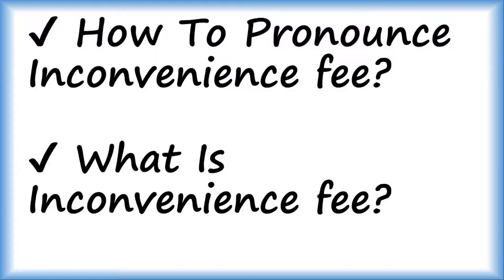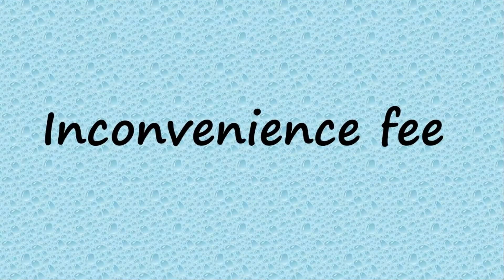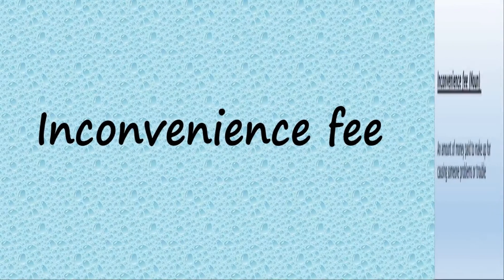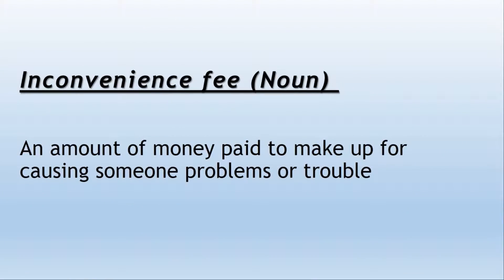✔️ How to Pronounce Inconvenience Fee and What is Inconvenience Fee?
Inconvenience fee (Noun)

An amount of money paid to make up for causing someone problems or trouble